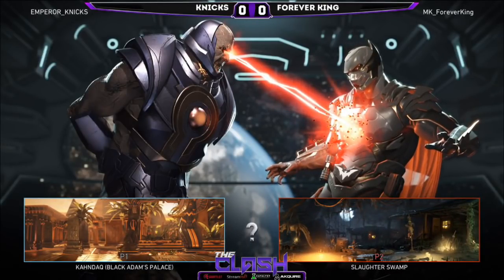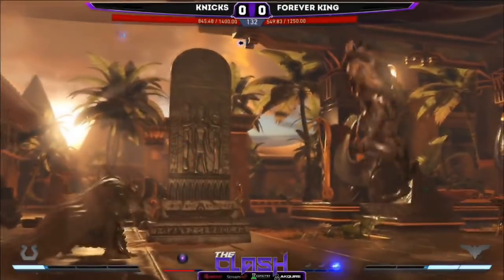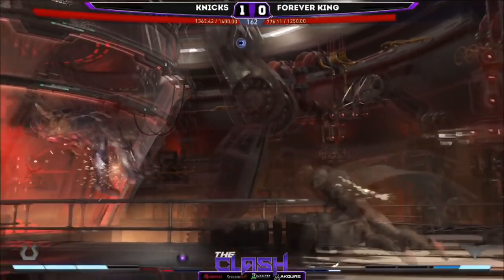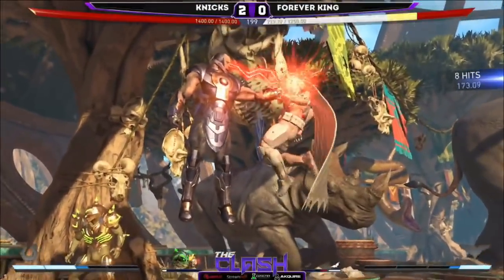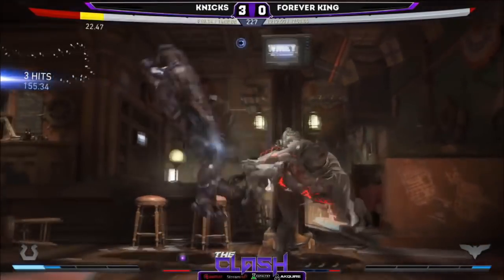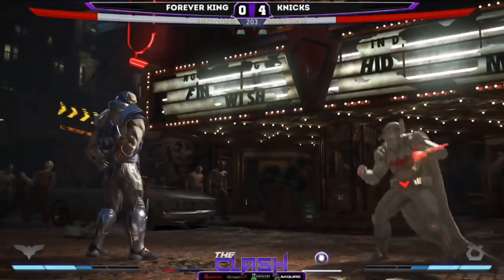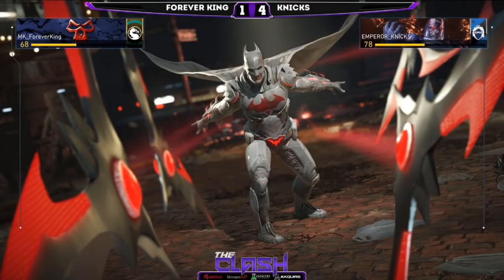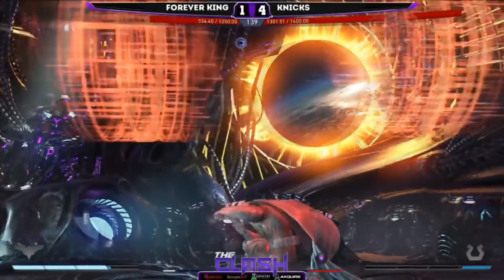FOREVER KING VS EMPR KNICK - The Clash FT5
[CASTERS]
THE CLASH